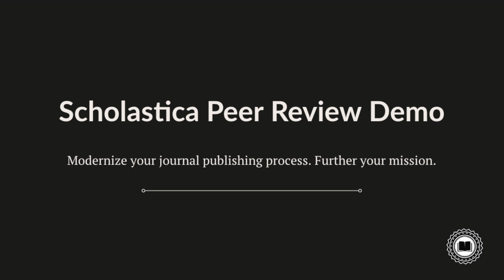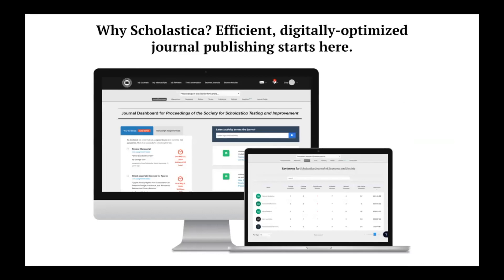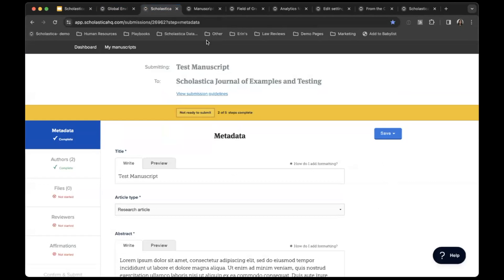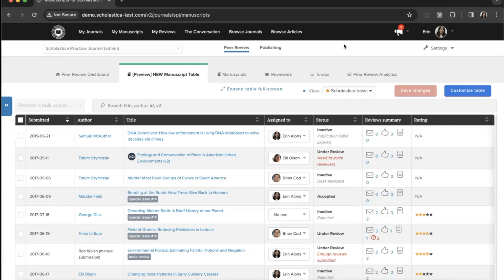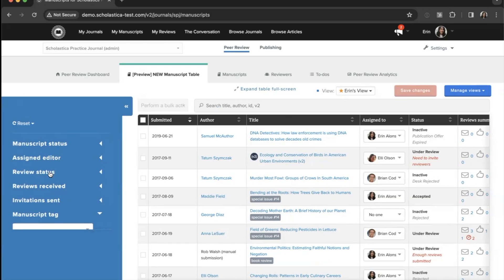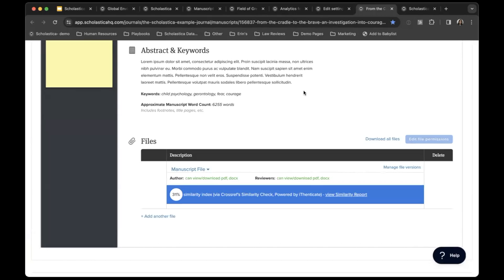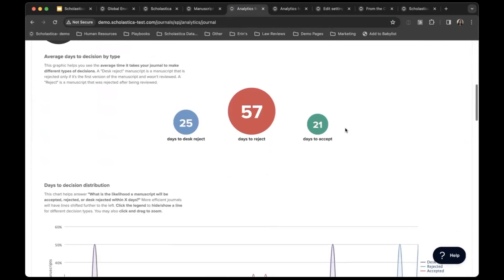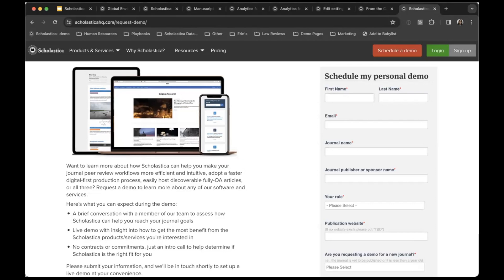Scholastica Peer Review System: Short Demo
Want to see the Scholastica Peer Review System in action?

This brief demo video provides a walkthrough of the core system functionality, highlighting benefits for scholarly journal editors and submitting authors. Key features include:

- User-friendly and easily customizable submission form with PID support (DOIs, ORCID, Funder ID, ROR, and more)
- Intuitive Manuscripts Table with powerful filtering
- Built-in email and time-saving templates